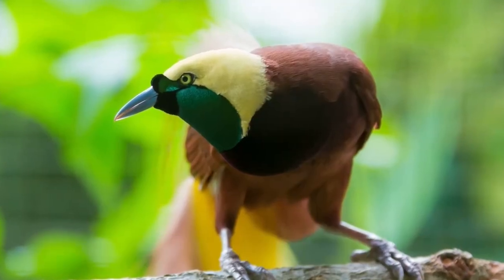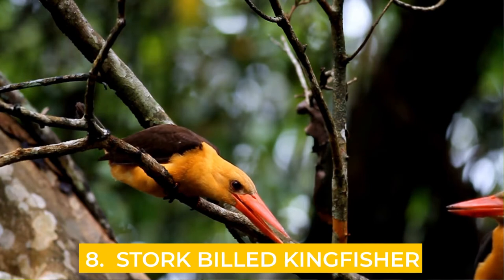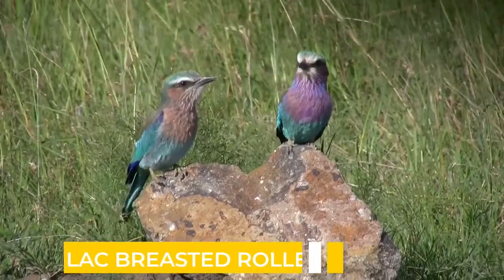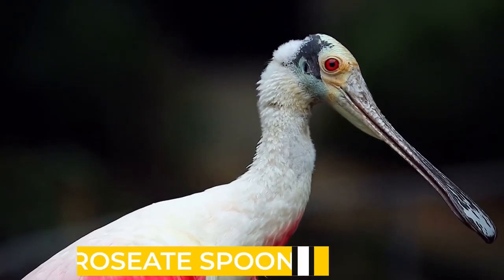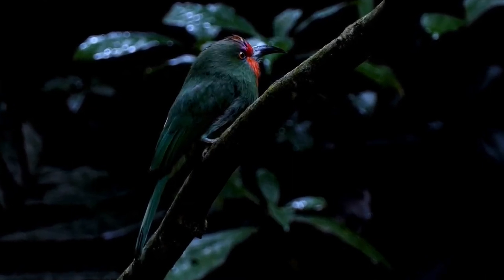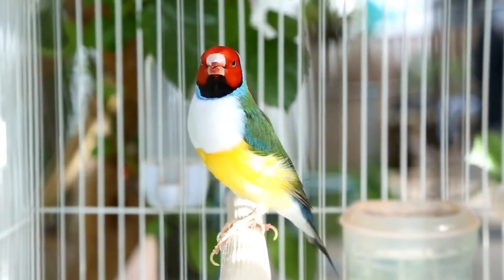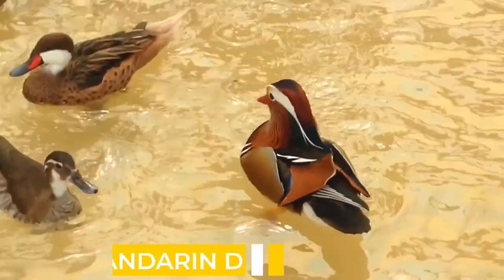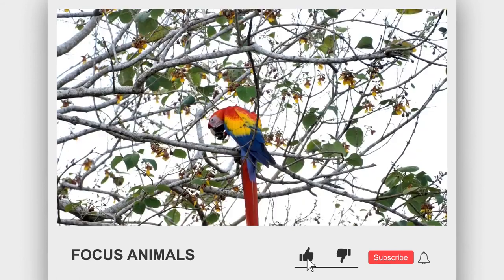Top 10 Most Colorful Birds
In this video we not only provide you with amazing footage of the most colorful birds, but we provide their names, the sounds they make and a beautiful light musical background as well. There is also some information about each bird so the video covers a lot.   These colorful birds are amazing.

Number 10 Greater Bird of Paradise
The Greater Bird of Paradise lives in the lowland, and hill-forests of Southwest New Guinea, and Aru Islands, Indonesia.
This species is usually between 35 to 43 centimeters in length, and its diet consists mainly of fruits, seeds and small-insects.

Number 9  Splendid Fairy Wren
 The Splendid Fairy Wren is a small bird with a long tail, that is 5.5 inches long. This species is widely distributed in the arid, and semi-arid zones of Australia, and it eats mostly insects from the ground and in shrubs.

Number 8 Stork-billed Kingfisher
 The Stork-Billed Kingfisher is distributed in the tropical Indian subcontinent and South East Asia, from India to Indonesia. The Stork-Billed Kingfisher is a very large kingfisher, measuring 14 inches in length. These birds live in a variety of well-wooded habitats near lakes, rivers, or coasts. It perches quietly whilst seeking food, and is often inconspicuous, despite its size. This species hunts fish, frogs, crabs, rodents and young birds.

Number 7 Lilac Breasted Roller Top
The lilac-breasted roller is an African bird of the roller species. It is widely distributed in sub-Saharan Africa, and is a vagrant to the southern Arabian Peninsula. It feeds on insects, lizards, scorpions, snails, small birds and rodents. The average mass is 104 grams, and length ranges from 36 to 38 centimeters (inclusive of the tail streamer of 8 to 9 cm). Average wingspan range is between 50 and 58 centimeters.

Number 6 Roseate Spoonbill
The Roseate Spoonbill is a gregarious wading bird. It is resident in the coastal regions of the Caribbean, Central America, Mexico, and the Gulf Coast of the United States. This species feeds in shallow, fresh or coastal waters by swinging its bill from side to side as it steadily walks through the water. It feeds on crustaceans, aquatic insects, frogs, newts and very small fish. The Roseate Spoonbill is 28 to 34 inches long with a 47 to 52 inch wingspan and a body mass of 2.6 to 4 pounds.

Number 5 Red Bearded Bee Eater
The red-bearded bee-eater is a large species of bee-eaters found in the Indo-MalaYan sub-region of South-east Asia.

Like other bee-eaters, they predominantly eat insects, especially bees, wasps and hornets, which are caught in flight from perches concealed in foliage. They hunt alone or in pairs, rather than in flocks, and sit motionless for long periods before pursuing their prey.  Average size of this species is between 27 to 31 centimetres.

Number 4 Gouldian Finch
The Gouldian finch, also known as the Lady Gouldian finch, is native to Australia. Gouldian finches are about 125 to 140 mm long. Their heads may be red, black, or yellow. Formerly considered three different kinds of finches, it is now known that these are color variants that exist in the wild. In the wild, Gouldian finches eat seeds, grass, and insects. In captivity, Gouldian finches seem to do best on a seed-based or pellet diet.

Number 3 Toucan
Toucans are native to the Neotropics, from Southern Mexico, through Central America, to northern Argentina. They mostly live in the lowland tropics. Toucans are mainly a forest species, and restricted to primary forests. This species range in size from 11 inches to 25 inches. The Toucan’s bill has forward-facing serrations resembling teeth, which historically led naturalists to believe that toucans captured fish and were primarily carnivorous, although, today, it is known that they are predominantly fruit eaters.

Number 2 Mandarin Duck
The mandarin duck is a perching duck species native to the East Palearctic. It is medium-sized, at 16 to 19 inches in length with a wingspan of 26 to 30 inches. It is closely related to the North American wood duck. They mainly eat plants and seeds as well as snails, insects and small fish.

Number 1 Scarlet Macaw
The scarlet macaw is native to the humid evergreen forests of Central and South America in the tropics. The scarlet macaw is approximately 32 inches long with an average weight of 2.2 pounds. This species is mostly vegetarian, predominantly eating nuts, seeds, leaves, and fruits as well as insects. The scarlet macaw can live up to between 75 and 90 years in captivity, although a more typical lifespan is 40 to 50 years.